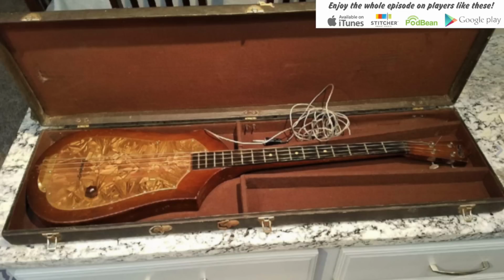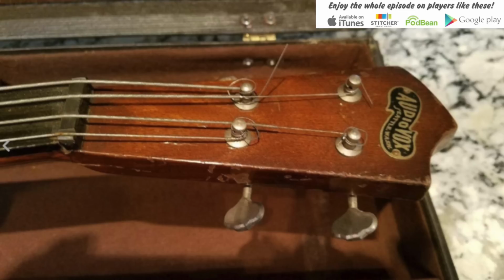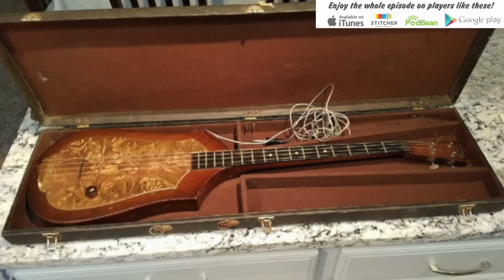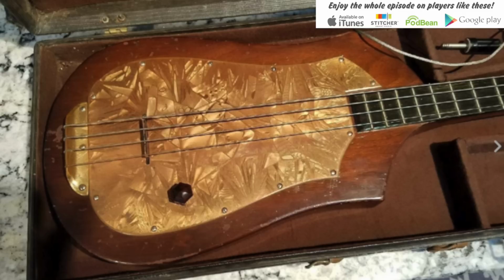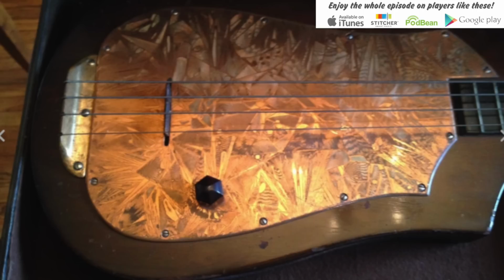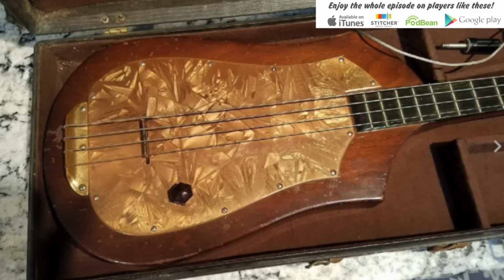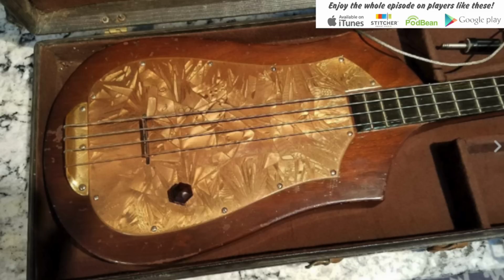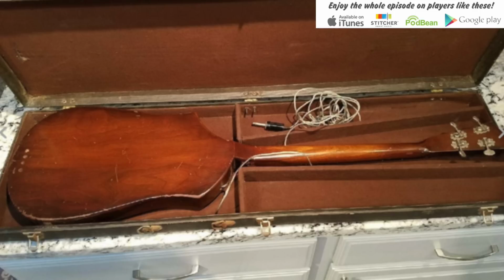First Electric Bass - excerpt from episode 215